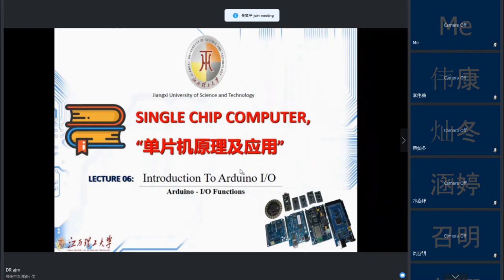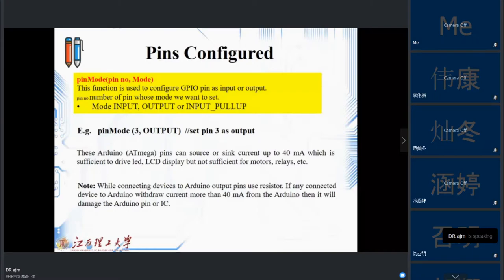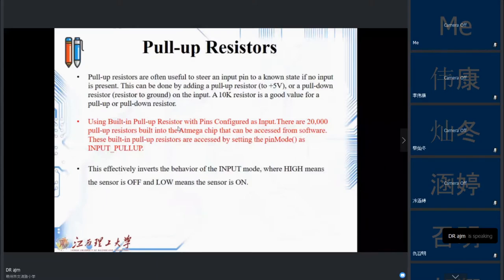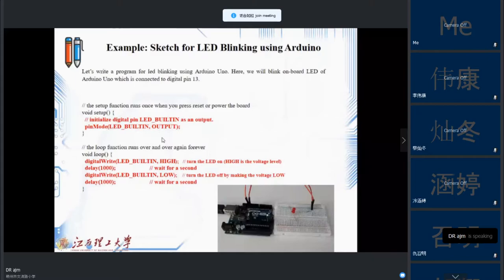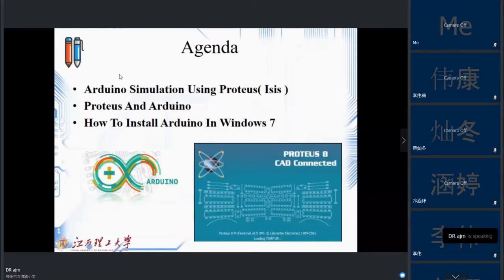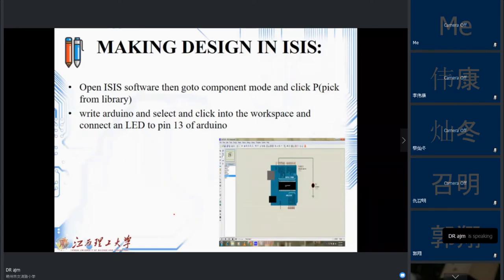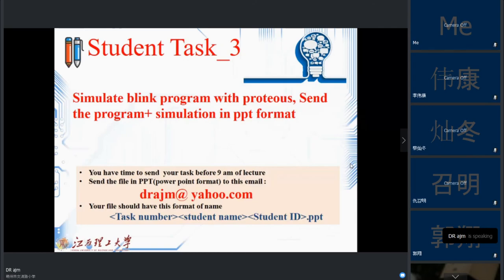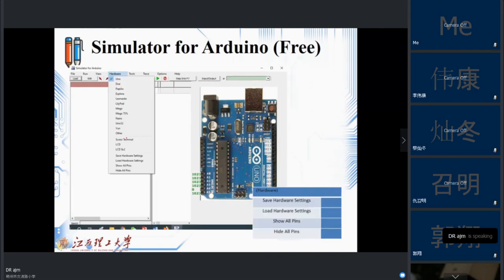Microchip 2020 Lecture 05 | Arduino I/O & Proteus | Dr. AJM | 江西理工大学 | Live Class Record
In this lecture, you will have a Arduino I/O and Proteus. The Live class is streamed over Tencent Meeting from the lecturer's home country to all the students over the world who are studying in Jiangxi University of Science & Technology.

China has adapted to the novel coronavirus (COVID-2019) situation and is managing its classes through online systems. And we as the international students with the permission of the university and the lecturer recorded the lecture and have uploaded it to all available platforms for students to watch and learn. The video is public so that, everyone can see.

The reason for uploading it to this channel because i myself is a student of JXUST. And the sole purpose of this channel is to enlighten you all to the extent where you can all become not just extra-ordinary but far beyond that. Welcome to the Anti-Ordinary Equation.

Lecturer Name: Dr. Ata Jahangir Moshayedi